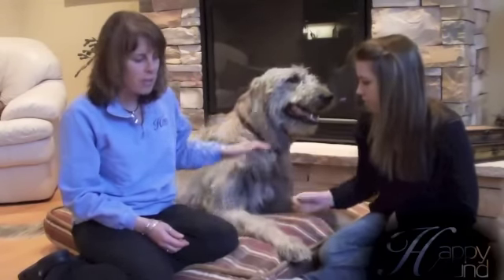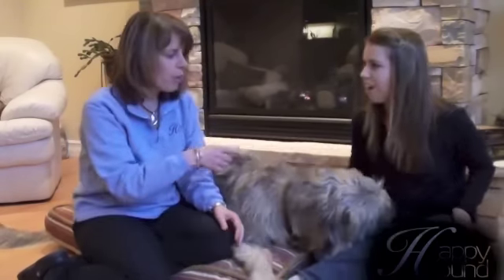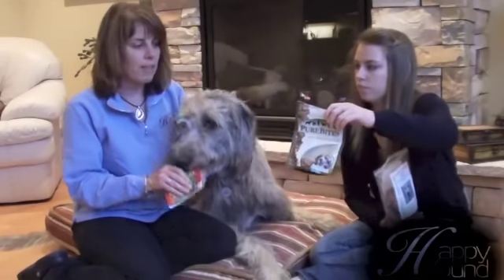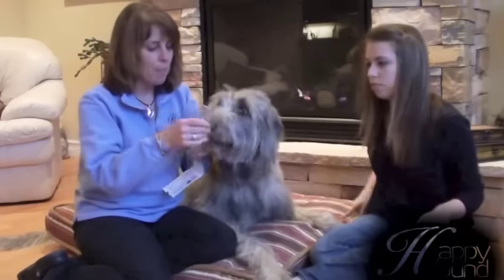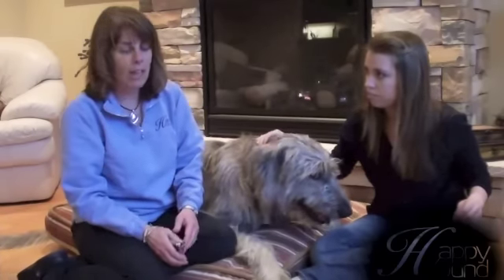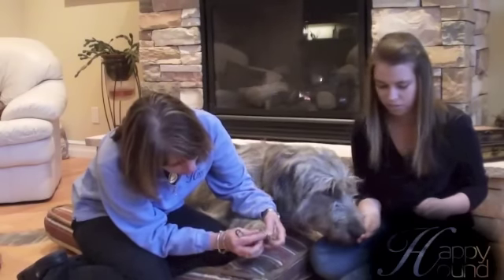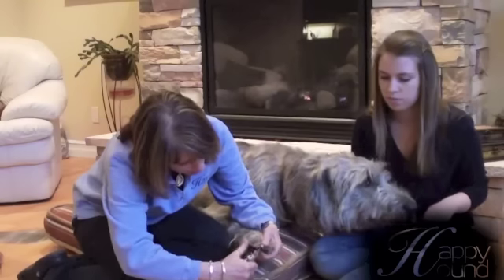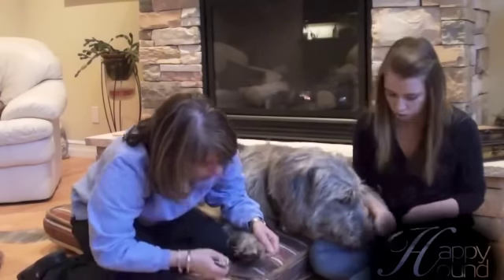How to cut your dog's nails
Teach your dog to love having their nails cut with a helper and some treats.  Please check out other training videos at happyhound.ca